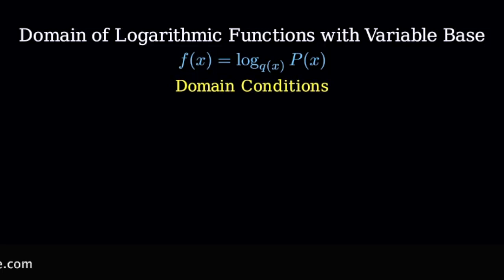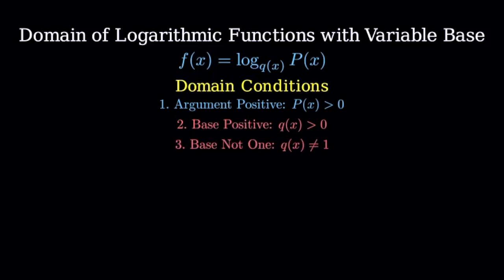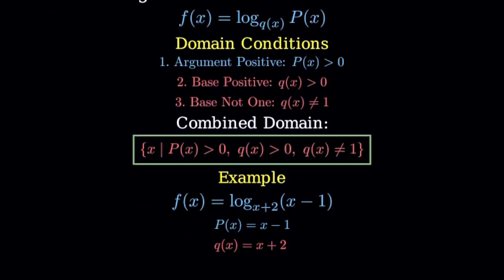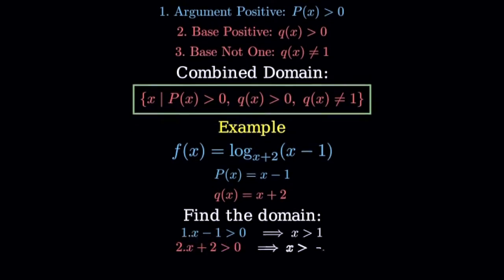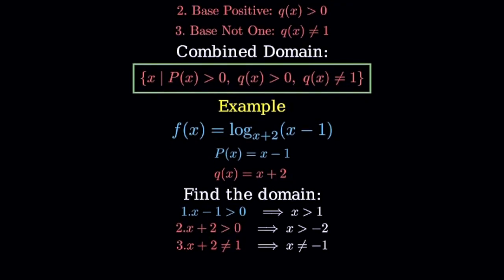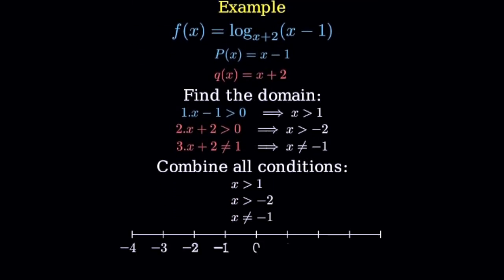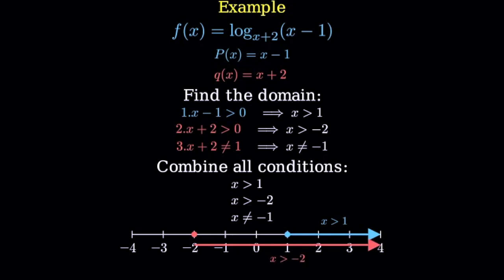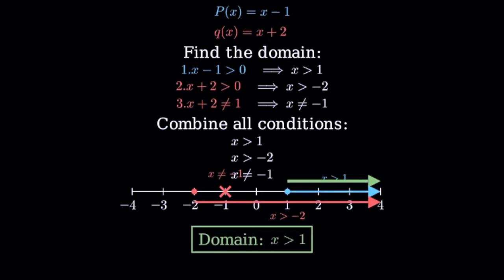Domain of Log